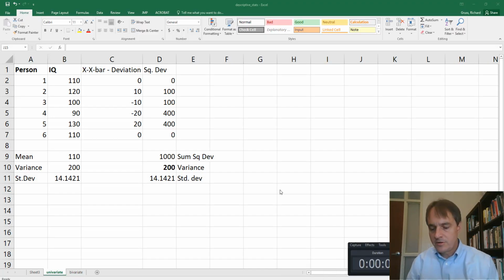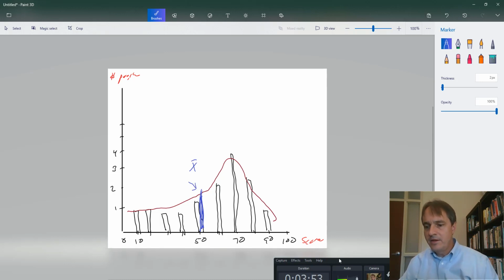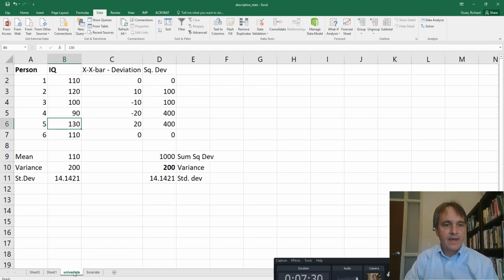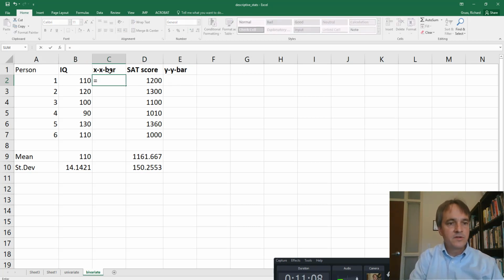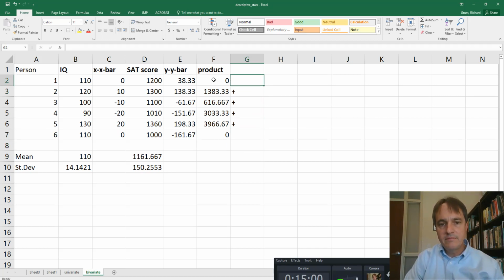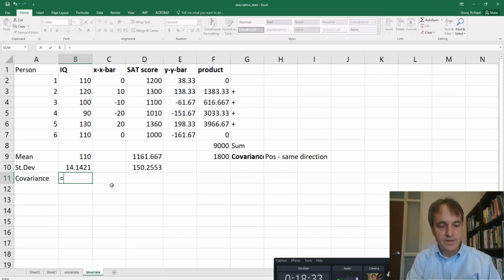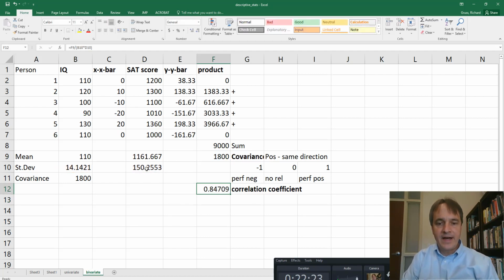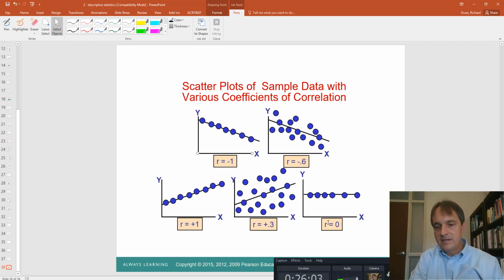Descriptive Statistics 2 - Skew And Correlation